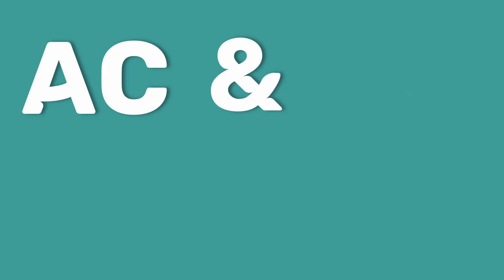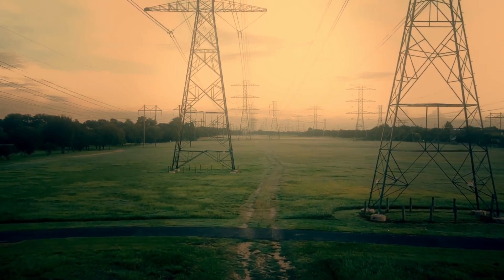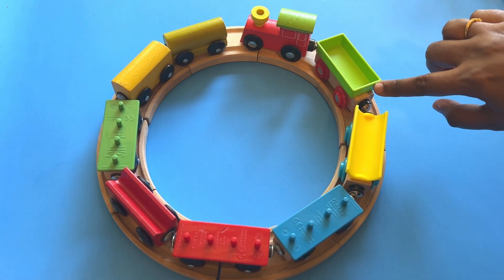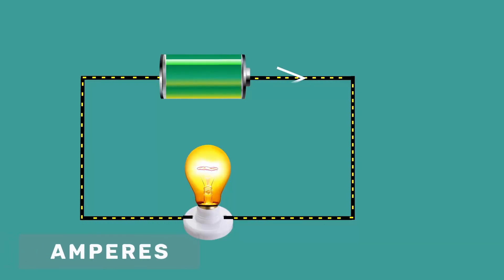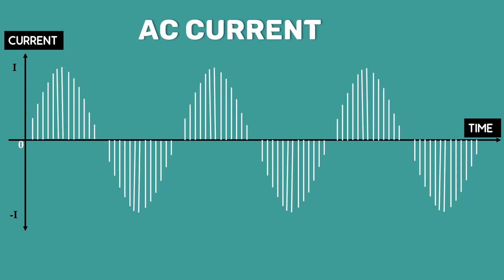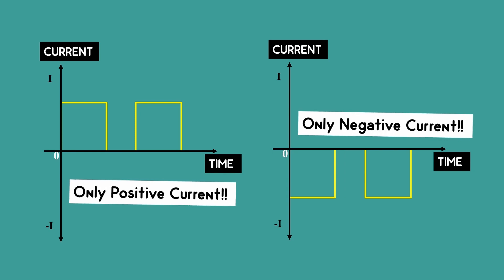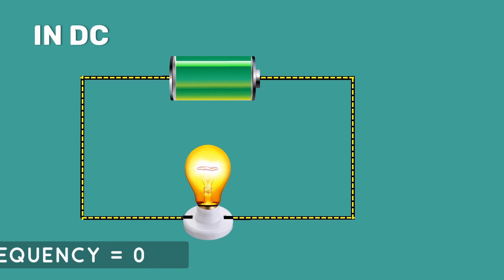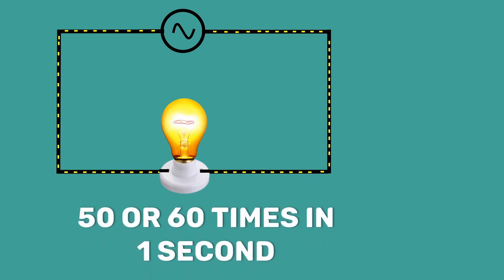AC & DC Electricity - A Beginner-Friendly Explanation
This video is all about AC and DC electricity. Electrical engineering is all about learning the movement of invisible things through our imagination. However, if we are strong with our basics, we can go wild with our imaginations.

Chapters:

00:00     Intro
01:02     Current
02:21      AC &DC Current
03:50       Electrical Frequency